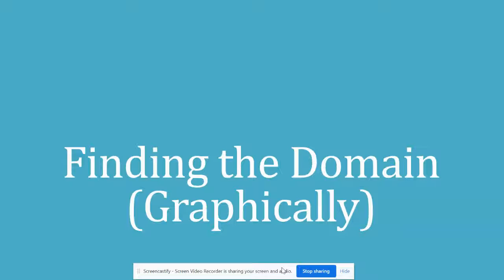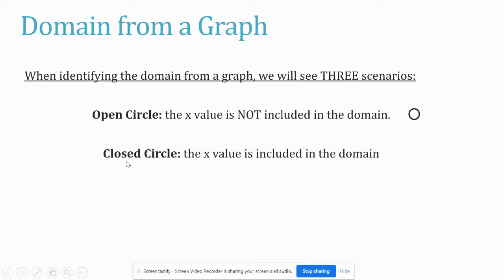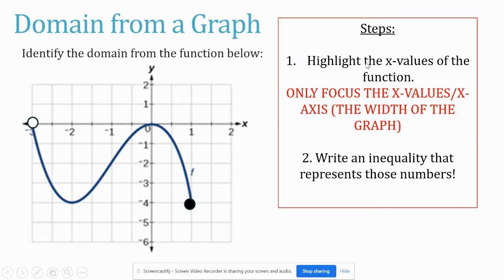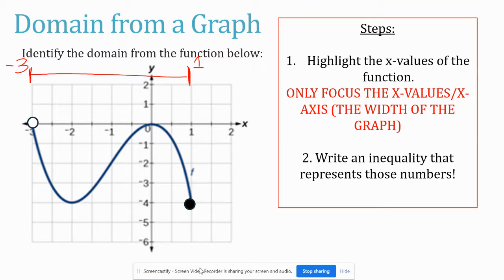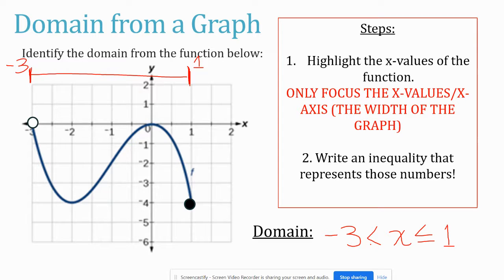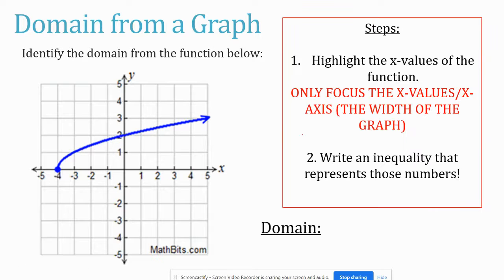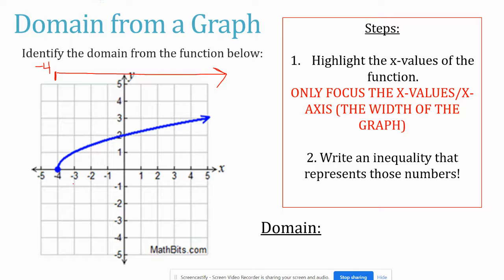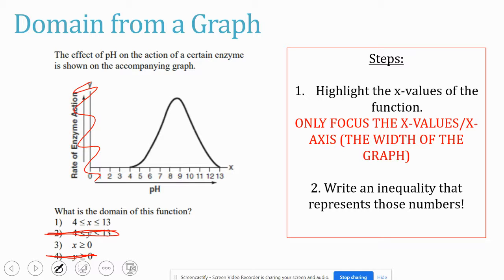Finding the Domain (Graphically)